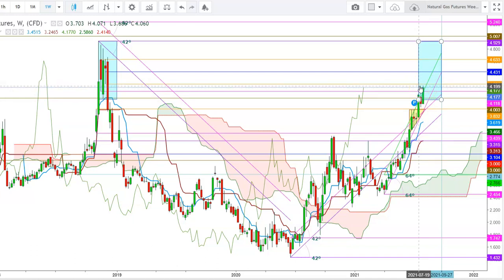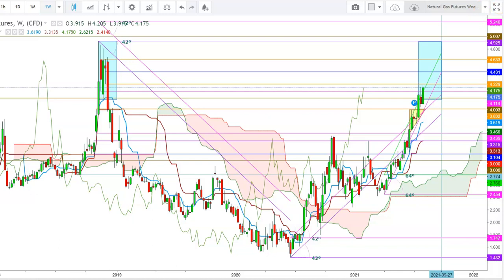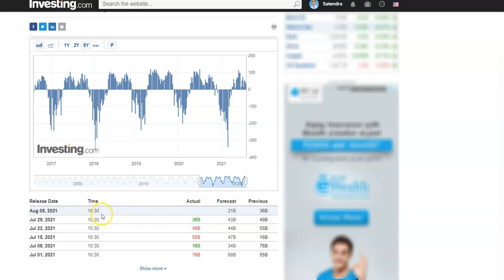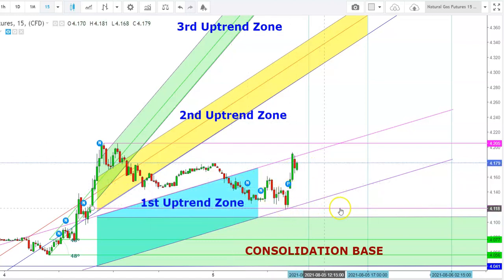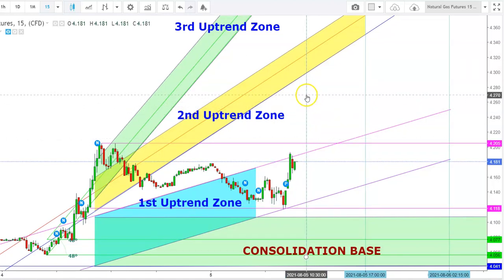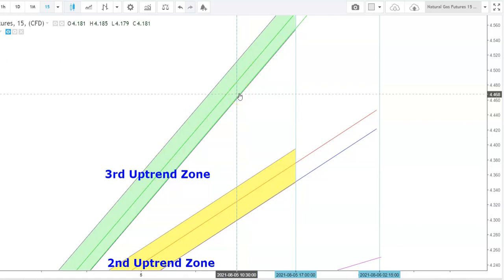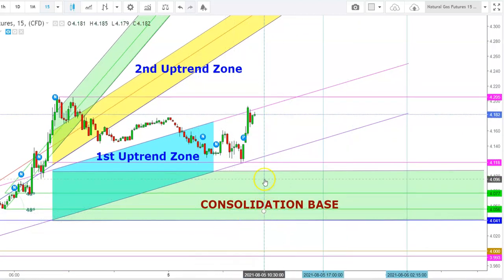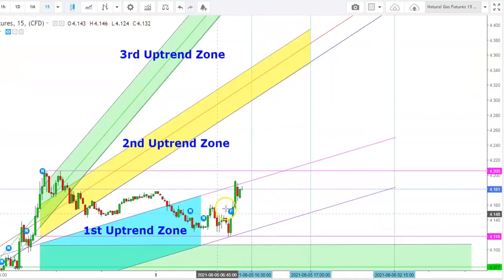Natural Gas Post Inventory Moves On August 5th And August 6th, 2021